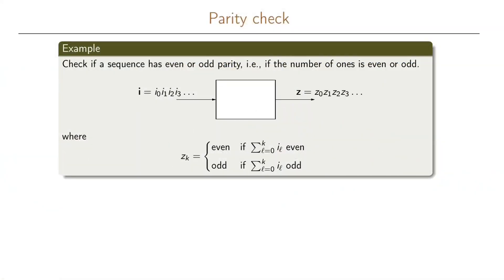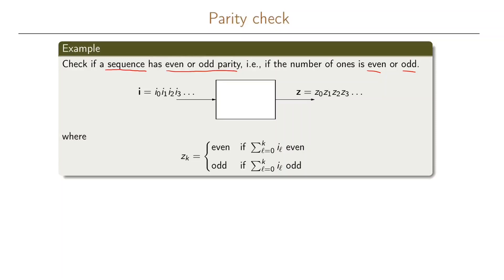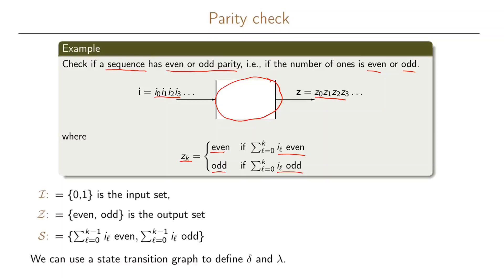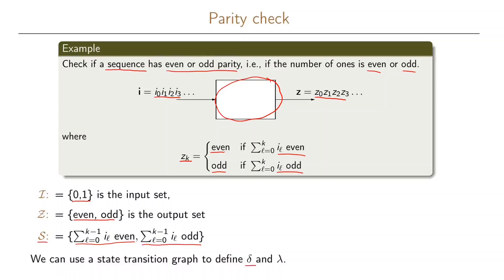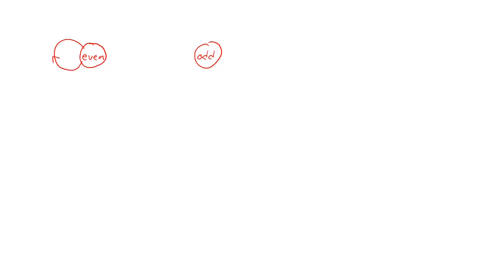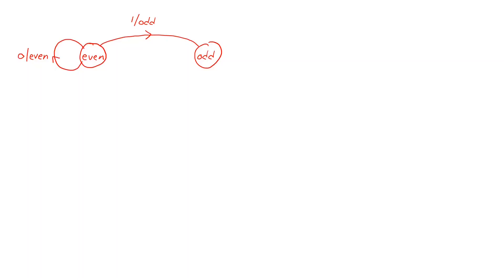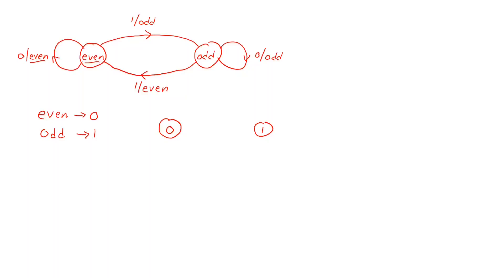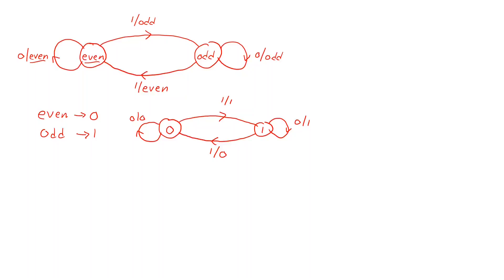2.2 Parity check - State Transition Graph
We introduce the problem of outputting the parity of an input sequence. We give its state transition graph and make a binary representation of the states and inputs.